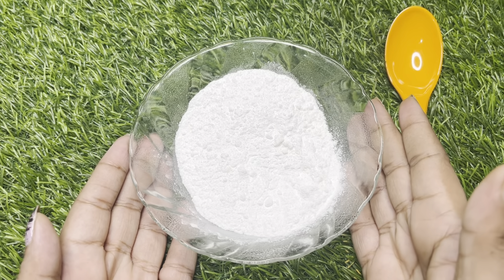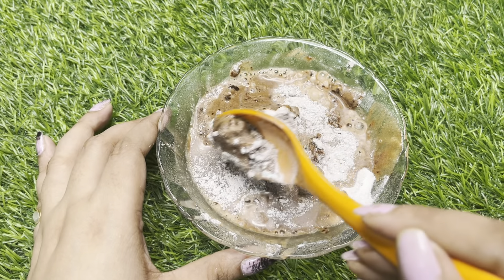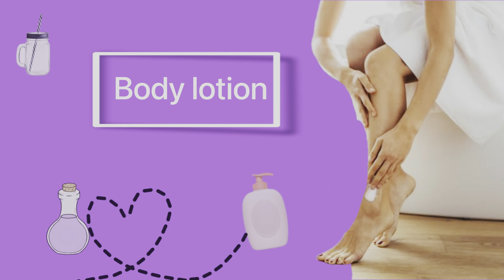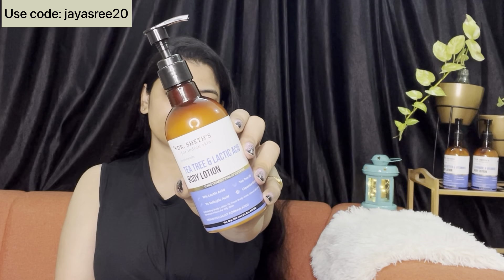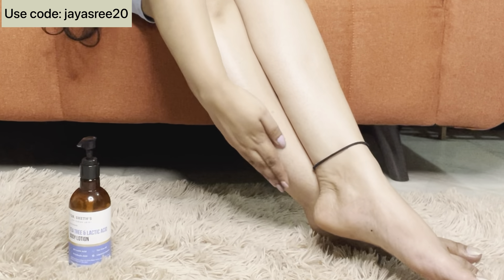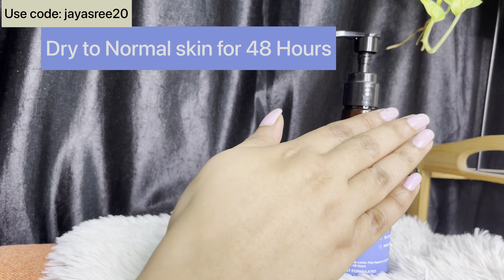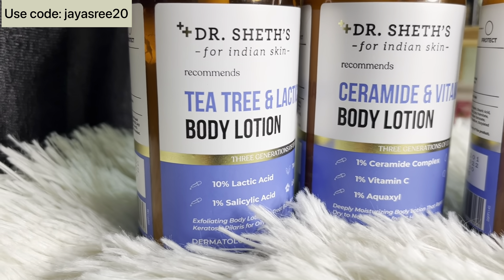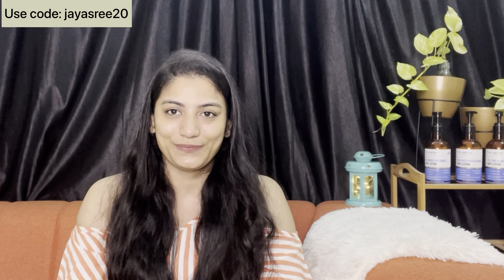🔥7 days లో మీ స్కిన్ ఎంత నల్లగా ఉన్న తెల్లగా మారుతుందిShocking Result👍SkinCare|Dr Sheths Body Lotion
Topics

Skin whitening at Home In Telugu
Skin whitening in Telugu
Skin whitening remedies in Telugu
Skin lightening at home in Telugu
Full body whitening in Telugu
Full body whitening at home in Telugu
Full body whitening tips in Telugu
Fair skin care in Telugu
Skin whitening remedy at home in Telugu
🔥7 days లో మీ స్కిన్ ఎంత నల్లగా ఉన్న తెల్లగా మారుతుంది🥰| Skin Brightening😱 | Shocking Result👍
శరీరం మీద పేరుకున్న మురికిని నిమిషాల్లో ఇలా కూడా తొలగించుకోవచ్చు 100%👍|Dr Sheths Body Lotion|Skin
మీ Bodyనీ తెల్లగా చేసుకోండి|Body Polishing at Home|Body whitening at home|Dr Sheths Body Lotion|Skin

😲Copyright - all the contents of this channel is made by channel owner (JAYASREE) do not use or copy any content without permission xoxo

Love❤
Jayasree